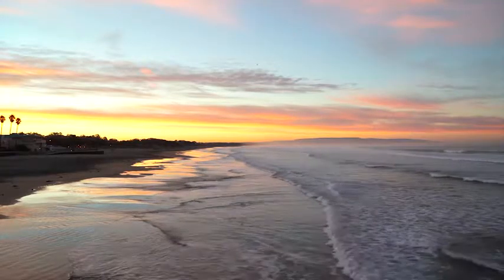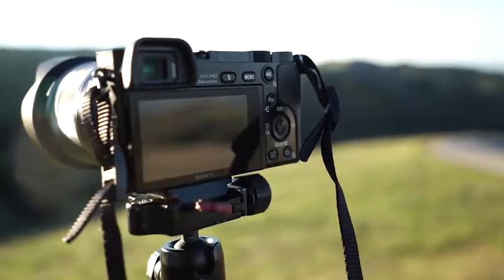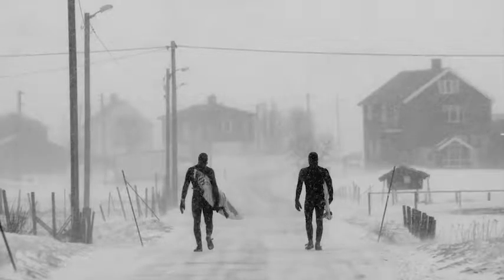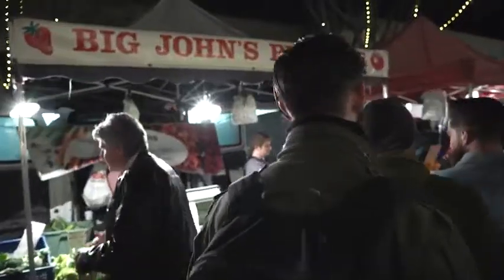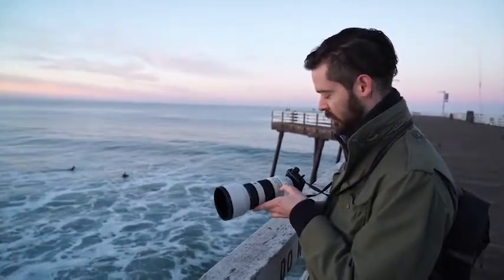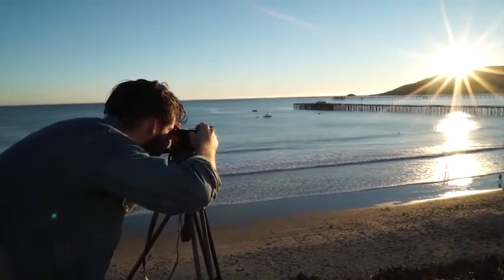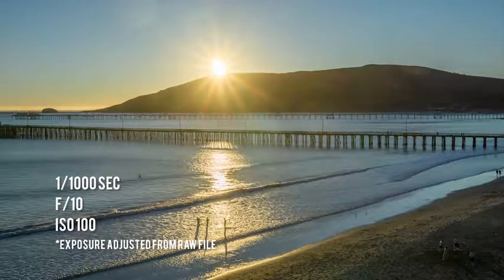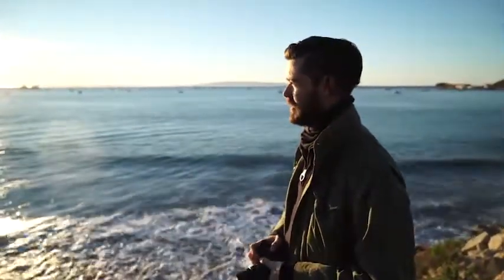Sony Alpha a6000 Review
Sony ILCE6000L/B Mirrorless DSLR Camera w/ 16-50mm lens

-24 MP APS-C CMOS sensor and Focus Sensitivity Range :EV 0 to EV 20 (at ISO 100 equivalent with F2.8 lens attached)

-ISO 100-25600 (expandable to 51200). Lens compatibility- Sony E-mount lenses

-Hybrid AF with 179-point focal plane phase-detection and 25 contrast detect points

-Up to 11 FPS continious shooting

-3-inch tilting LCD with 921,000 dots

-In the box: Rechargeable Battery NP-FW50; Shoulder strap; Eyepiece cup; Micro USB cable

Test the limits of your creativity with the premium mirrorless DSLR that’s focused on speed. Every artistic shot you take—from fast-action to candid—benefits from 24.3MP detail and the world’s fastest auto focus6. For capturing crucial moments that go by in a blink, the a6000 can shoot 11 photos in one second. It’s compact and easy to use, too. Two quick-access dials let you change settings on the fly. Very intuitive.